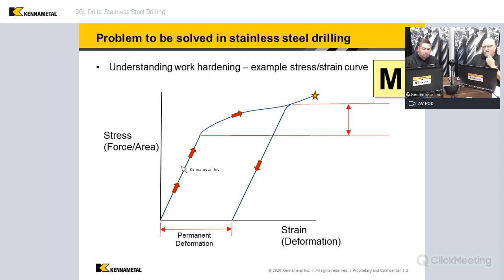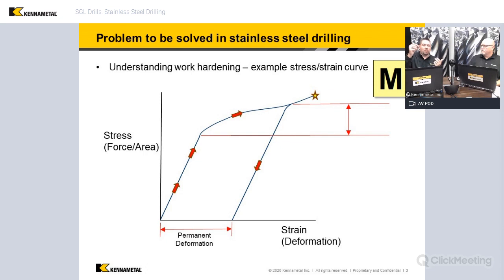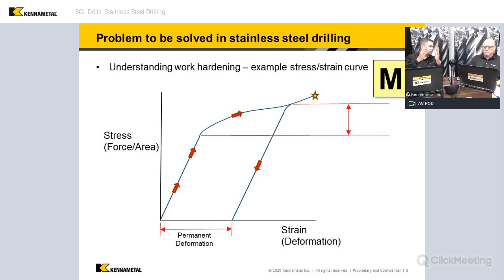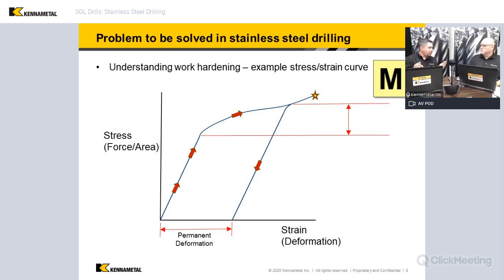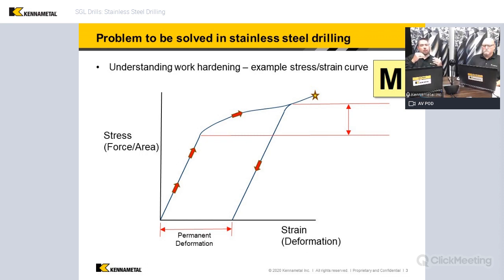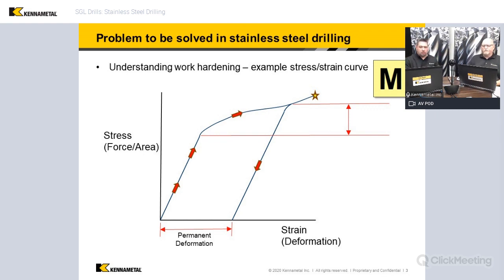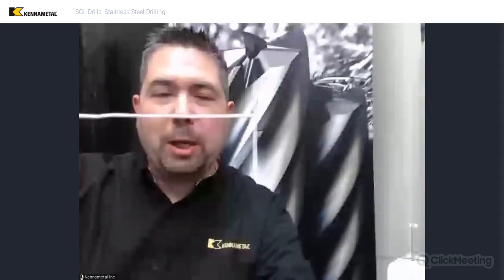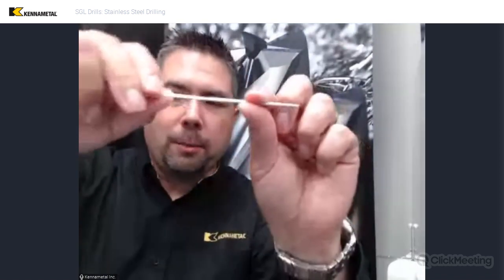What are the Differences Between Elastic & Plastic Deformation?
Kennametal experts Danny Davis & Steve George discussed elastic and plastic deformation in our SGL Drills webinar. Do you know the differences?

Want to join us live next time?